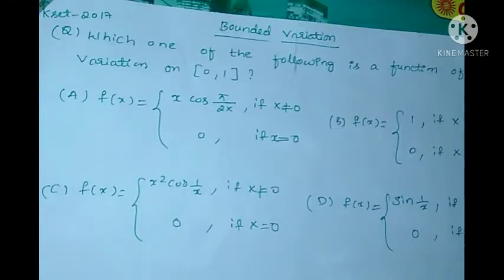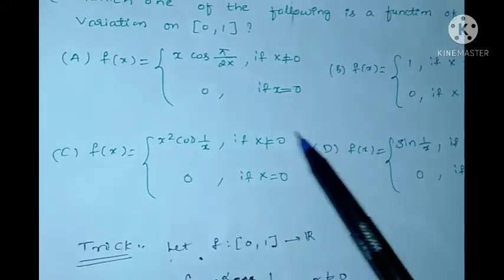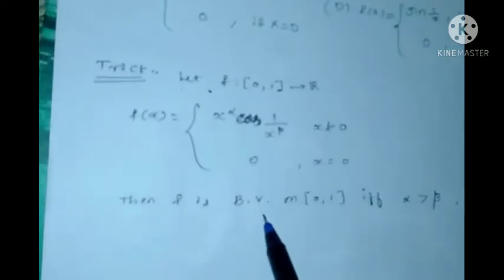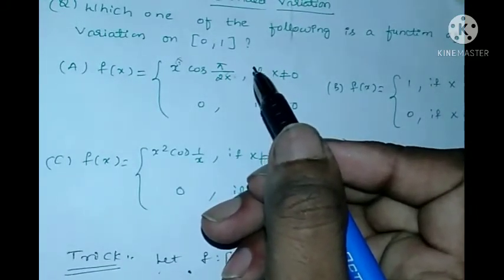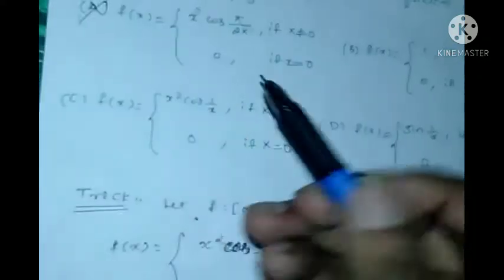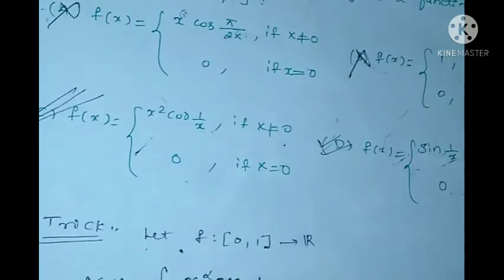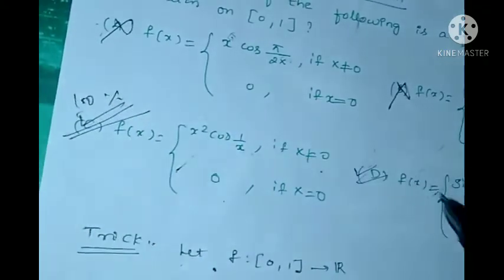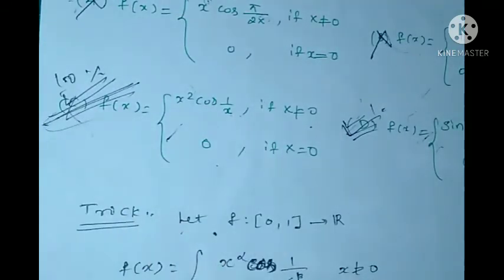Bounded variation function tricks/Real analysis/CSIR NET, Kset 2017 Mathematical sciences